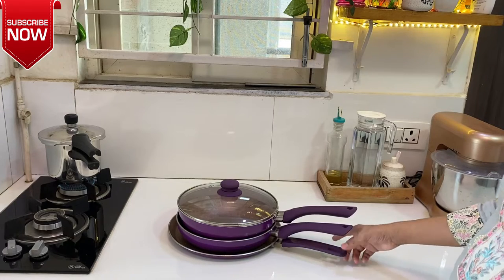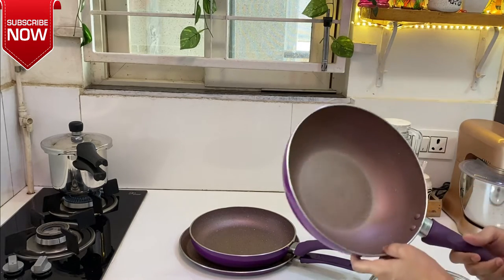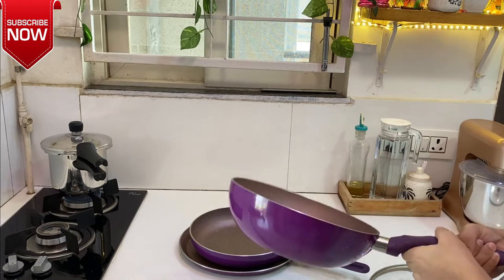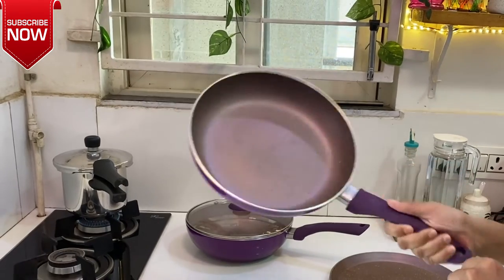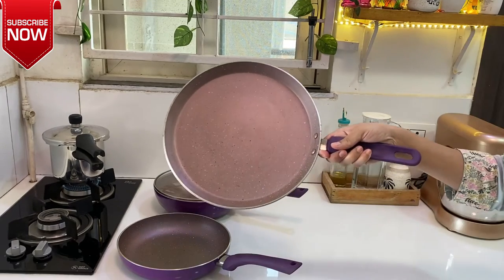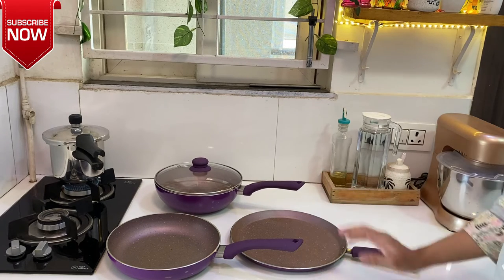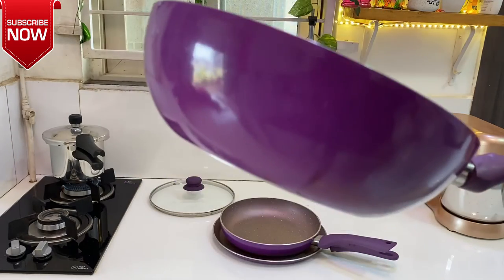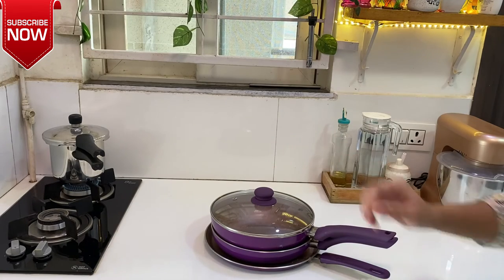Wonderchef Royal Velvet Plus set Rs 1900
detailsinfo, wonderchef, This a review of Wonderchef Royal Velvet Plus set a cookware range that is non stick with following feature.
Cookware as Fashion
Pure Grade Virgin Aluminum
Ergonomic Soft-touch Handles
Cook Multiple Dishes
Easy Care & Cleaning
Healthy MetaTuff 5 -Layer Non -stick Coating
Compatible with all Cooking Surfaces